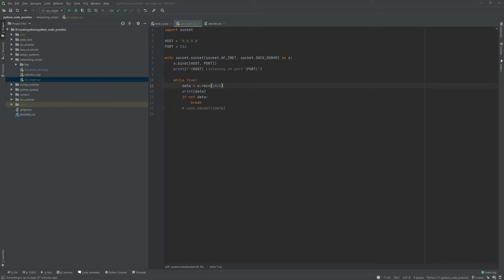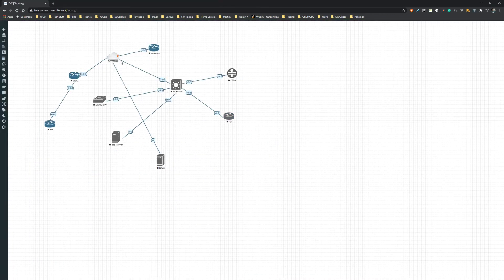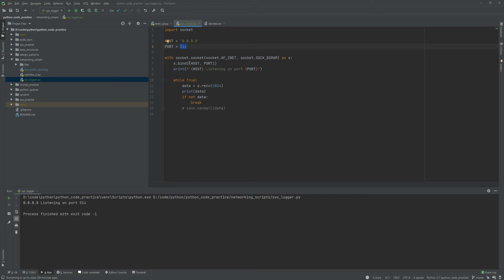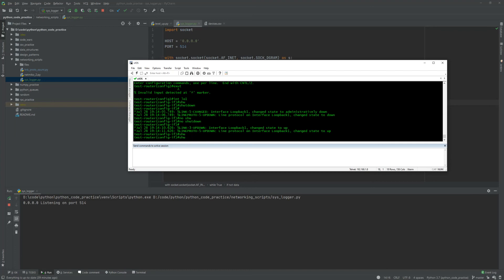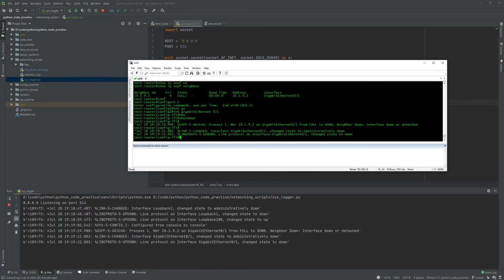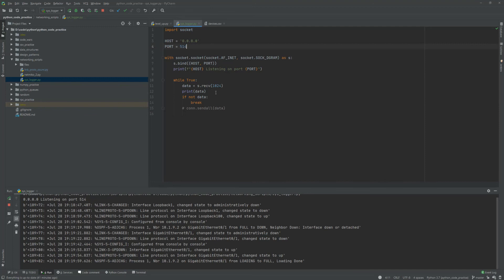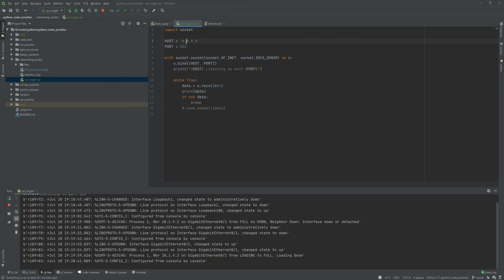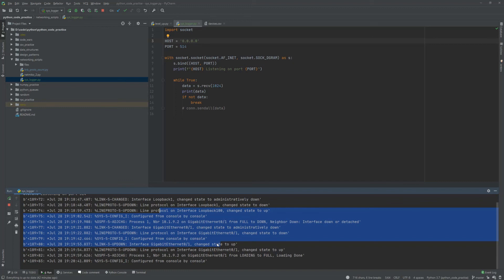Intercepting UDP Syslog messages with python.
This a fun video showing how you can write a simple UDP server that can listen on the SysLog port have the ability to read Cisco Syslog messages